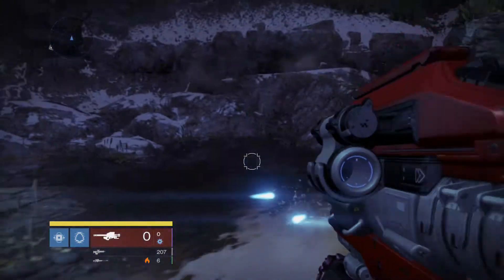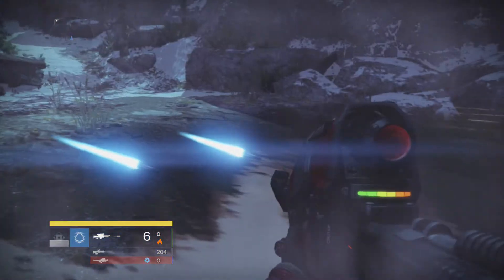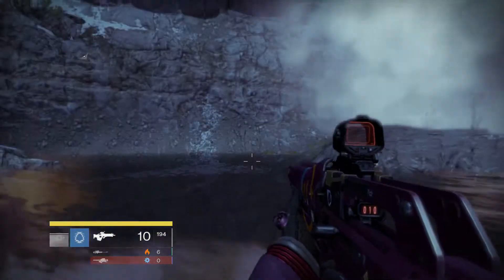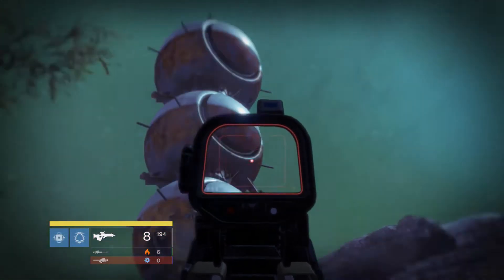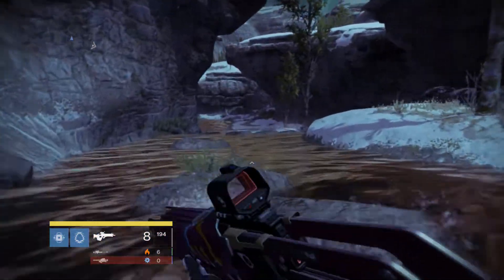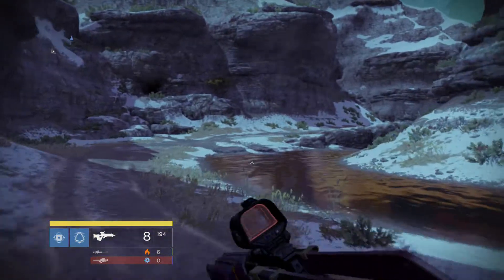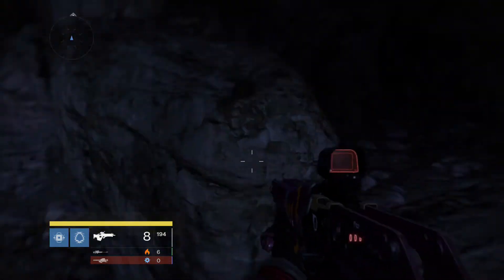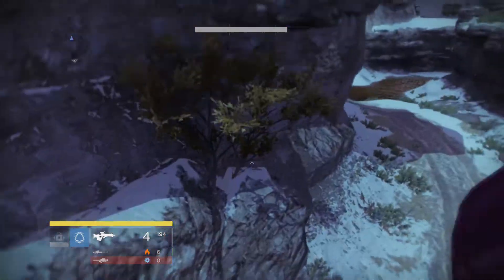crazy puddle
rockets do no damage